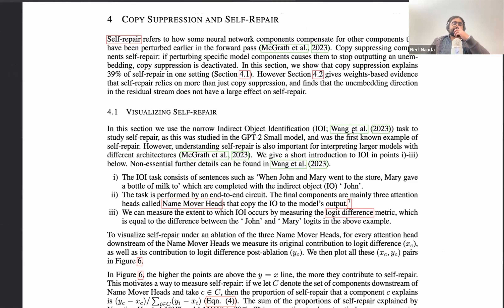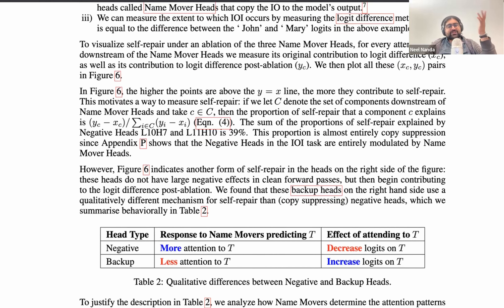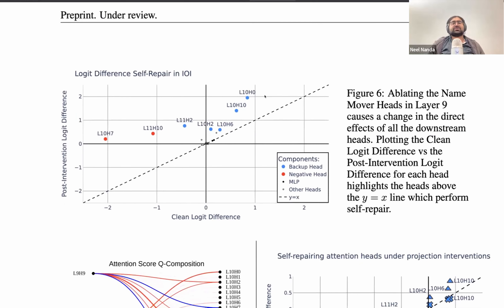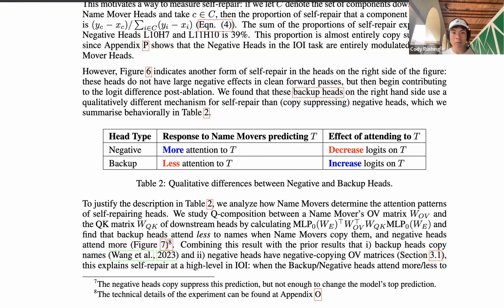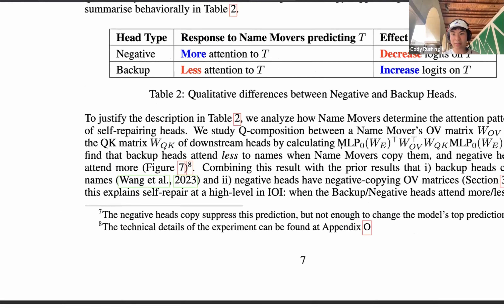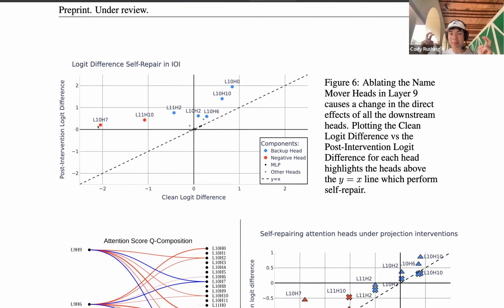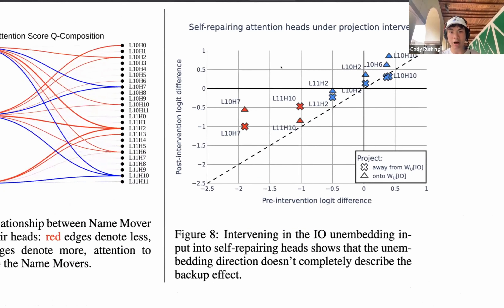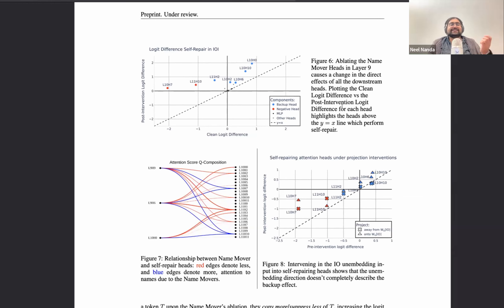A Walkthrough of Copy Suppression w/ Callum McDougall, Arthur Conmy & Cody Rushing Part 3/3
Callum McDougall, Arthur Conmy, Cody Rushing and I go through our paper, Copy Suppression: Comprehensively Understanding an Attention Head, and discuss the key ideas and themes. Part 3 of 3

Timestamps
0:00 Introduction and What We Learned About Self Repair
1:08 Why we think this exists
5:57 Why is L11H2 Blue?
11:08 What Summary Statistic is Being Used on The Matrix
12:09 Where did the 39% Figure Come From
13:08 4.2 Why Is The Story More Complex?
16:00 Anything Else on Self Repair

Thanks to Brooklyn Rose Ludlow for editing.